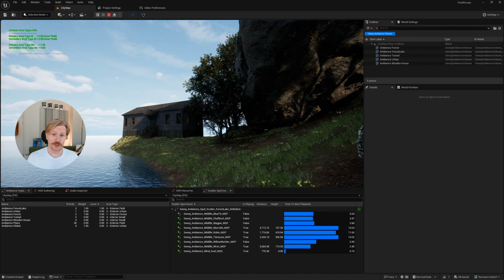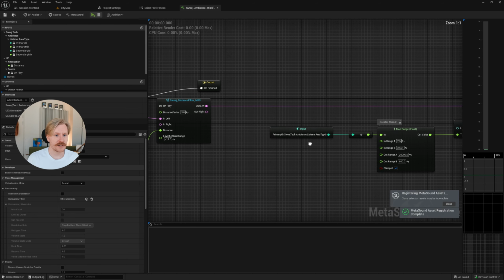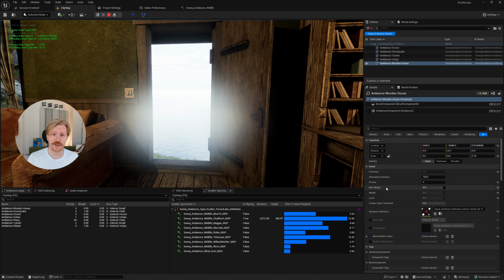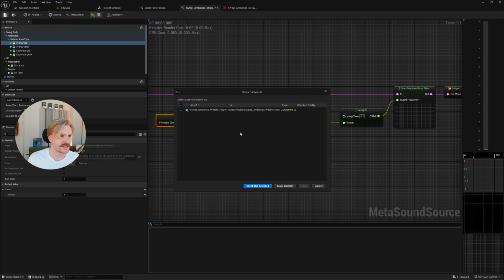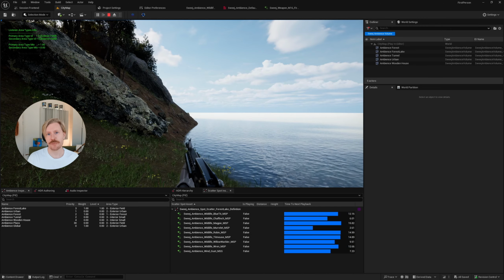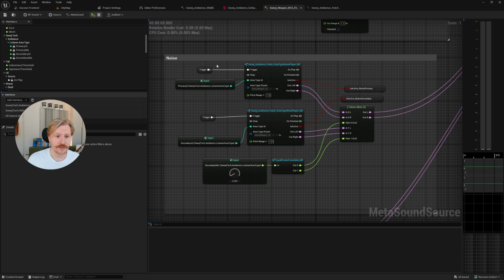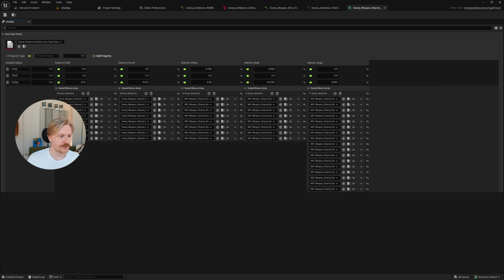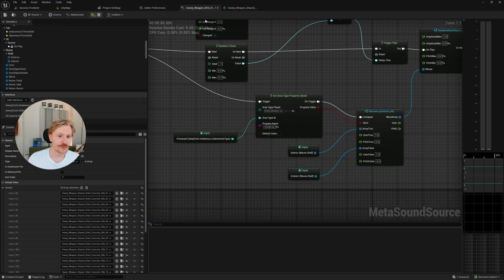SweejTech 005: Ambience AreaTypes and Modular Content Switching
Going deeper as we explore AreaTypes, and how our ambience system helps with sound design features like filtering outdoor sounds when indoors, switching content based on environment, and handling transitions between different spaces.

SweejTech Ambience: A comprehensive ambient audio system for UE5 that makes it effortless to create living, dynamic game worlds.

We will be announcing at GDC25, with more media to follow. If you are going to GDC and/or would like to have chat, please get in touch!